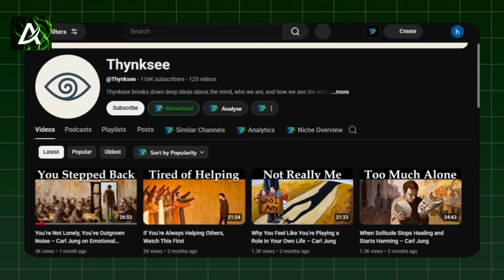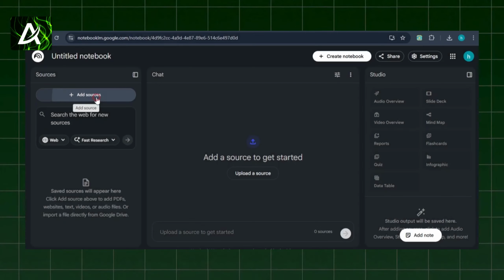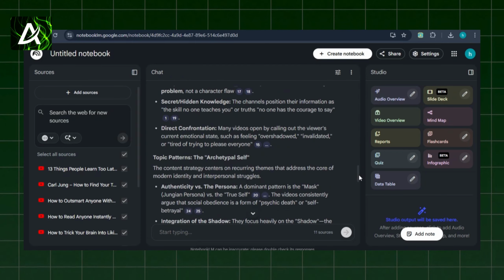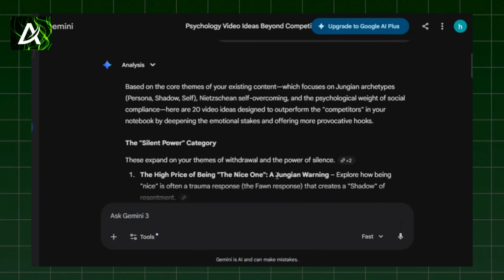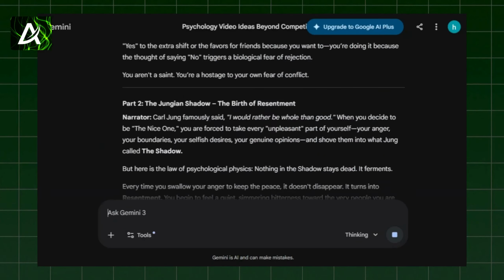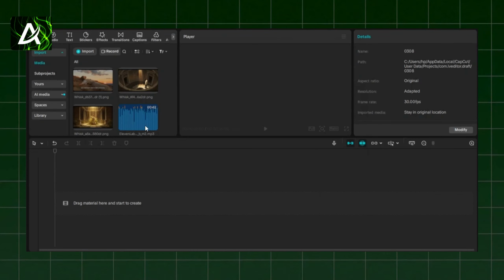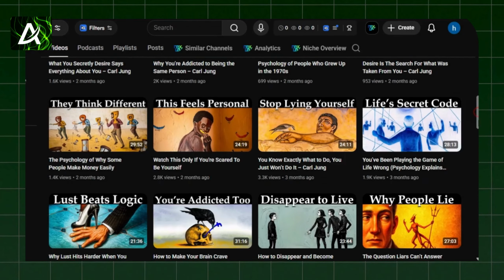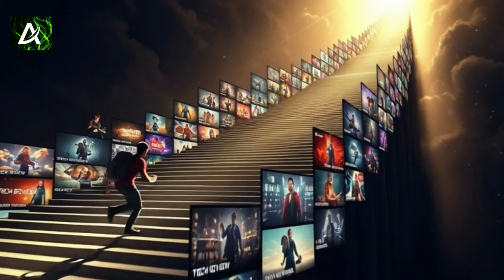The YouTube Growth Hack Nobody Is Talking About: NotebookLM AI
Clone ANY YouTube Channel For FREE using NotebookLM. In this video I show you how to reverse engineer viral YouTube channels and build your own content system. Want to know how some YouTube channels suddenly explode with millions of views? The truth is, most viral channels follow repeatable content systems, not random ideas.

In this video, I’ll show you how to clone the strategy of successful YouTube channels for FREE using NotebookLM. Instead of guessing what content to make, you’ll learn how to analyze viral channels, understand their structure, and recreate a proven content blueprint for your own channel.

We’ll break down how channels like Thynksee and Psyphoria use a consistent formula to create engaging psychology content that attracts massive audiences.

Using this NotebookLM AI workflow, you can:
• Analyze successful YouTube channels
• Identify viral content patterns
• Reverse-engineer video structures
• Generate content ideas instantly
• Build your own automated YouTube system

The best part? No expensive tools, no complex editing, and no guesswork.

If you're interested in YouTube automation, AI tools for creators, and viral content strategies, this method can completely change how you create videos.

💬 Comment “CLONE” if you want the exact prompts and workflow I use.